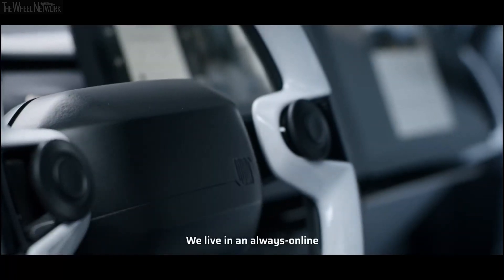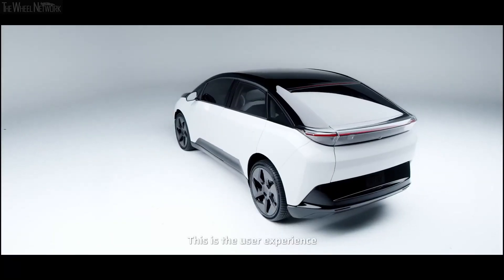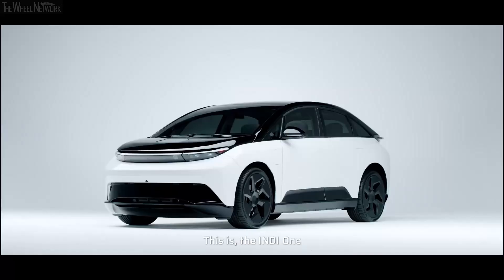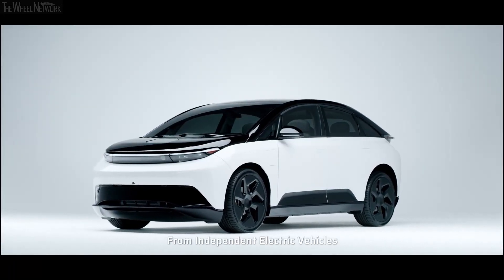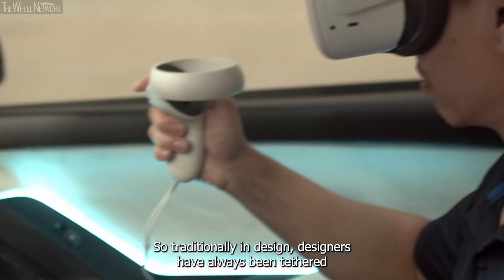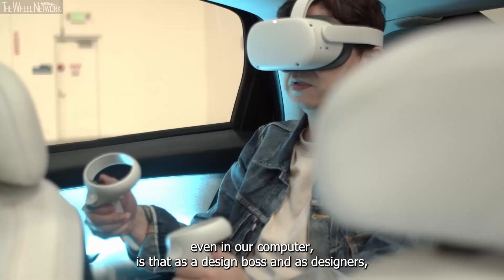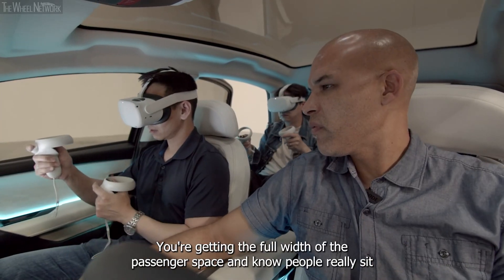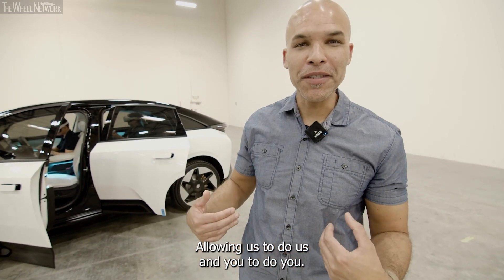2023 INDI One EV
Indi One Specifications:
▪ Powertrain – Dual-motor AWD
▪ Max output – 475 hp
▪ Battery capacity – 95 kWh
▪ 0-62 mph (0-100 km/h) – 4.2 seconds
▪ Driving range – 300 miles (483 km)